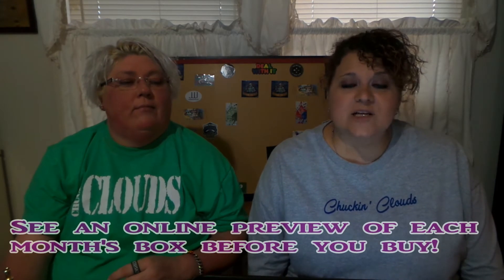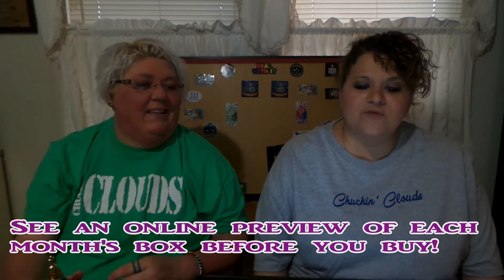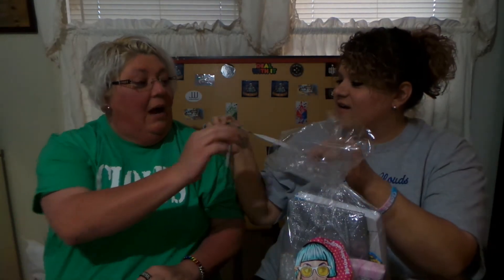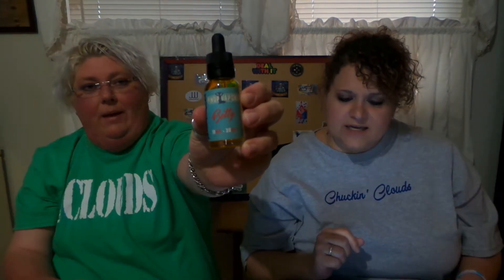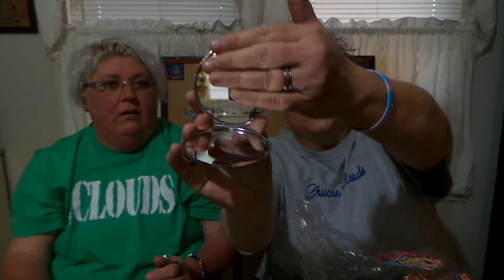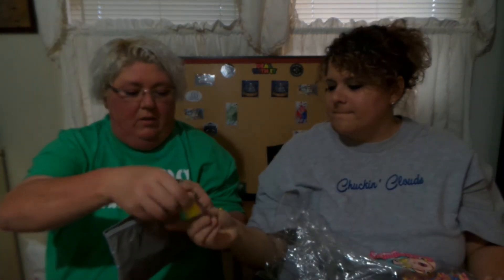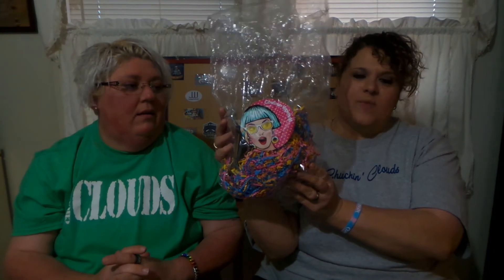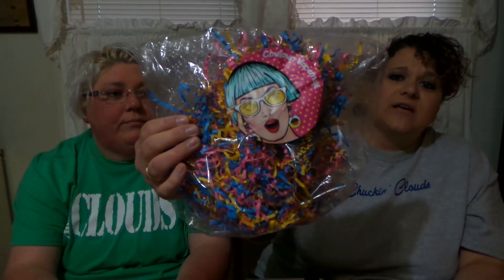Cowtown Popup VapeMail | July Unboxing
Today we feature a fantastic new company
Cowtown Pop-Up Vapemail !

And omg what is up with my hair in this video lol I can't unsee It! Dang Louisiana weather!

Each month, they offer a cool new package of items.

Cowtown's July box featured several items including

Amazing new company - Check them out!